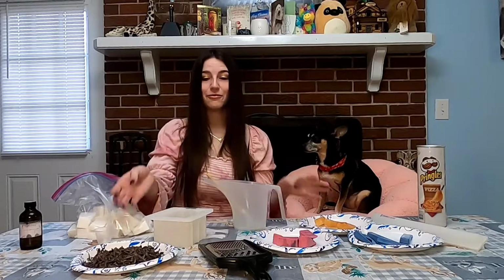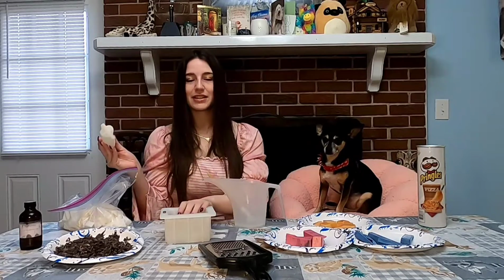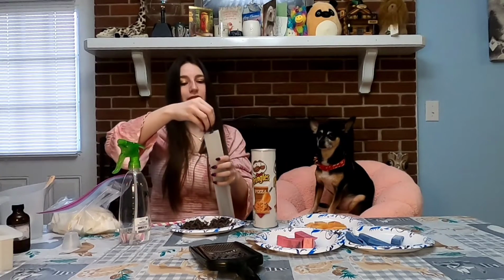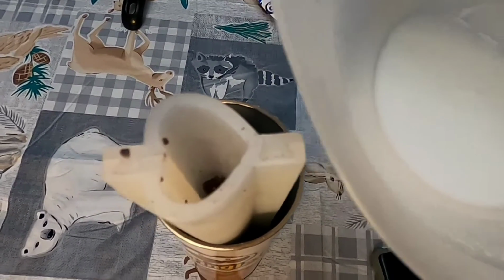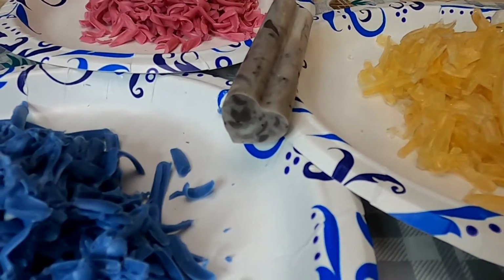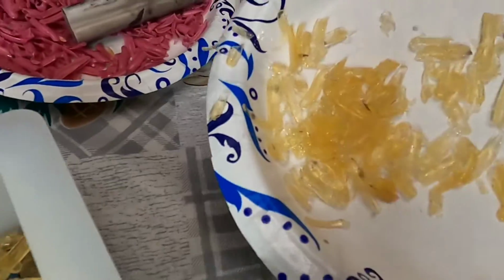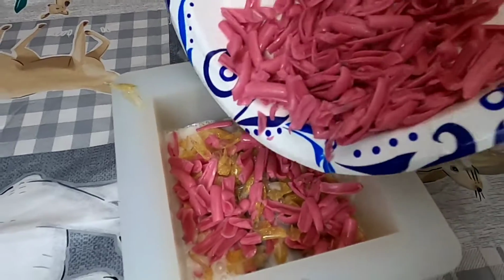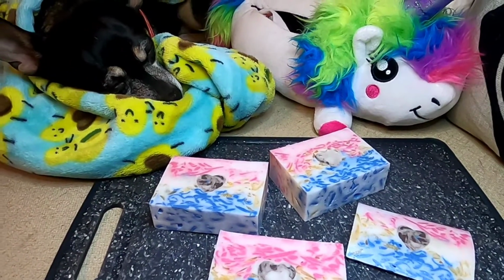Valentines Melt and Pour Soap Design - Beginner Friendly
This is a beautiful and simple Valentine's Day melting pour idea.

To enter the giveaway leave a co.ent on this video with a way I can contact you if you are the winner. That would be either an email or  Instagram. I will pick the winner Sunday evening Jan 17 2021.

1. Must be 18 or older
2. Must be in the USA (because of shipping charges, sorry 😞)

The winner will be contacted Monday Jan 18 😄 good luck everyone!